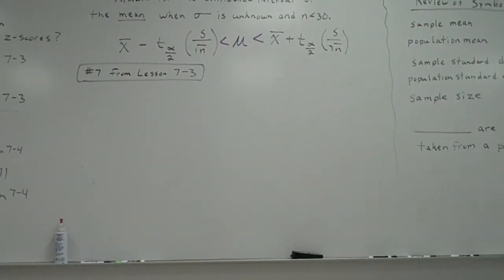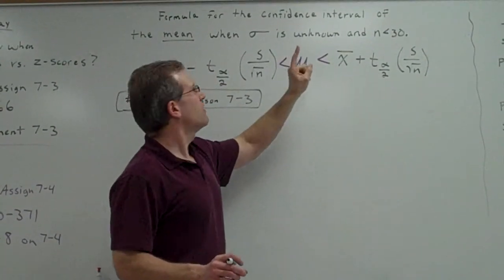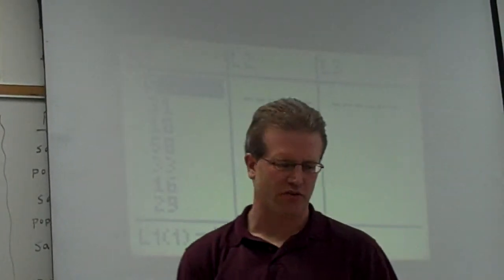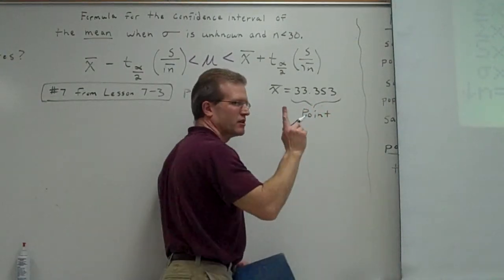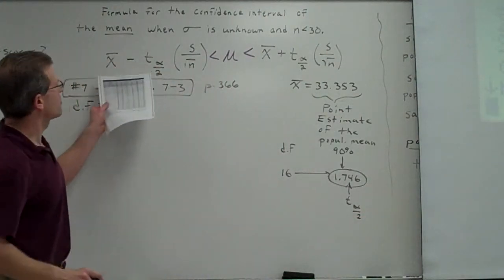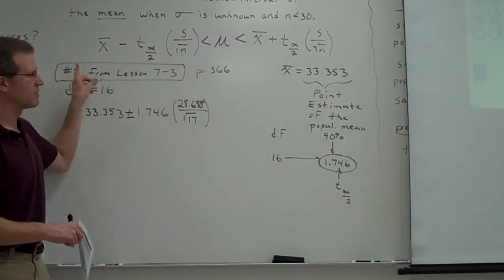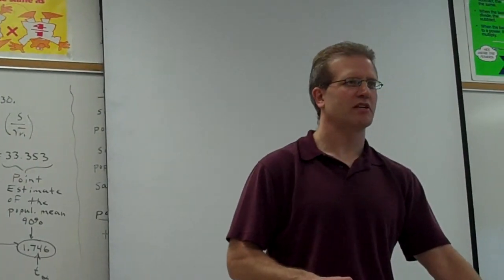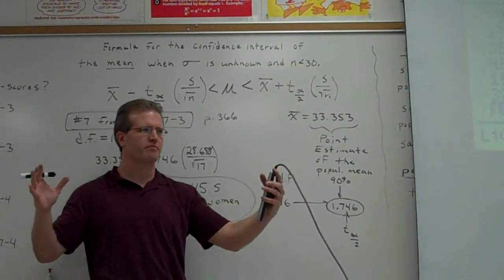7-3 #7 Conf. Int for Mean